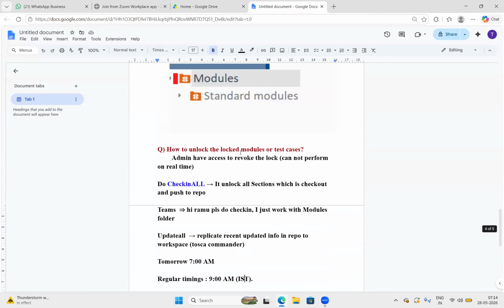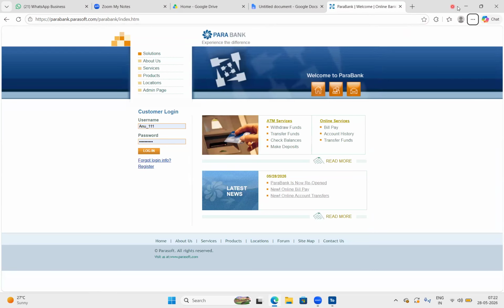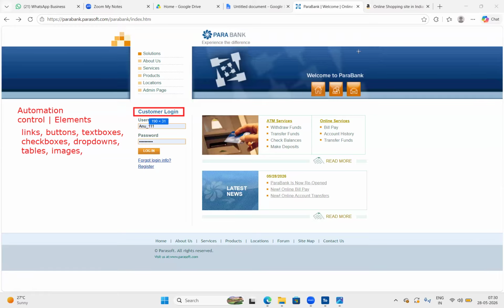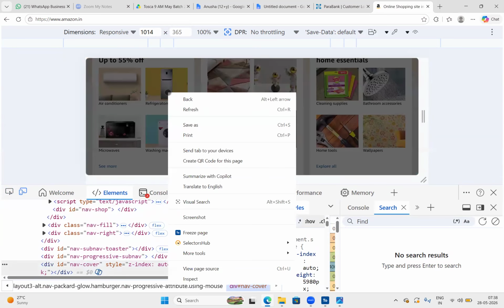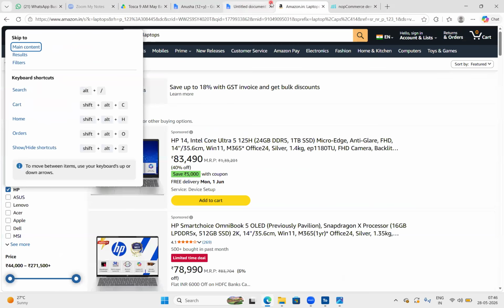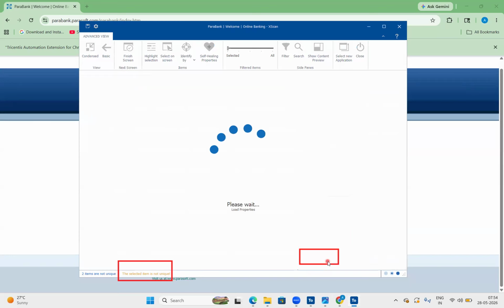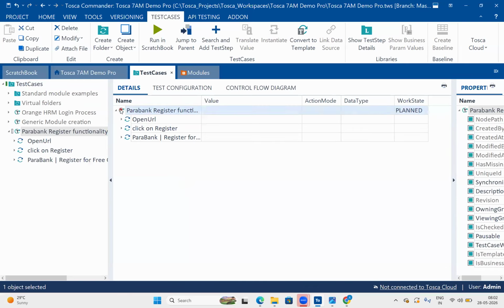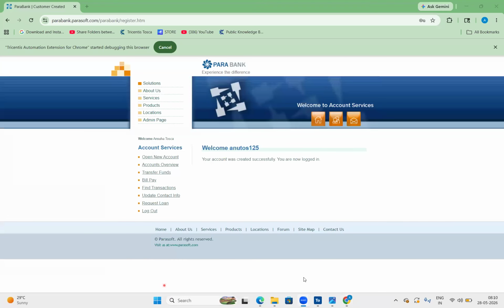28-05-2026 Tosca AUtomation with AI DEMO Flow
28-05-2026 Tosca AUtomation with AI DEMO Flow